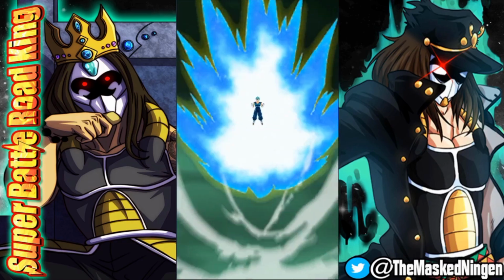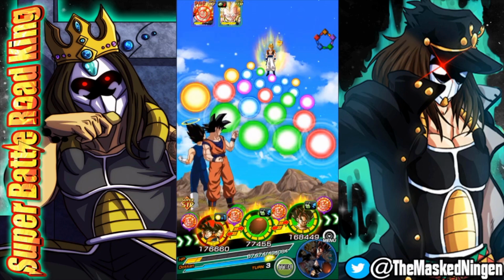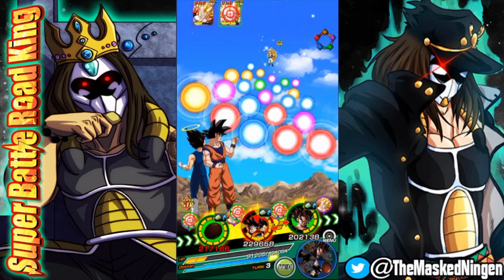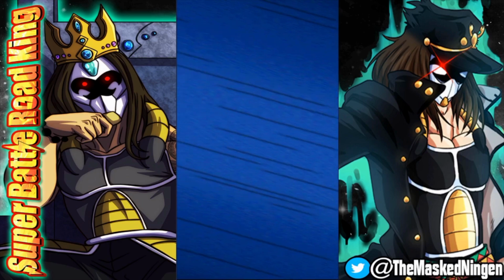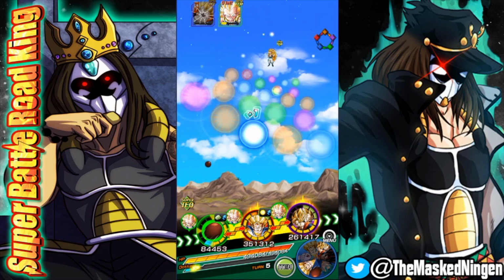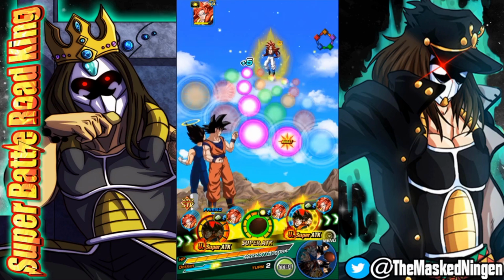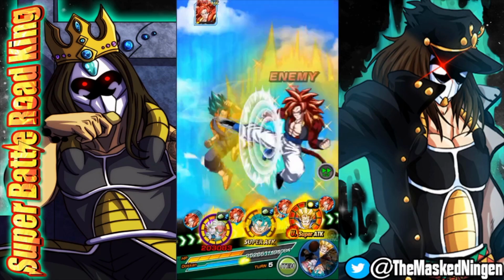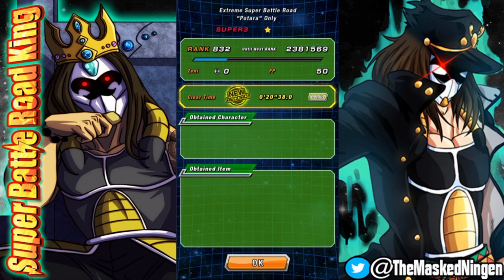NO ITEM RUN! POTARA EXTREME SUPER BATTLE ROAD! (DBZ Dokkan Battle)